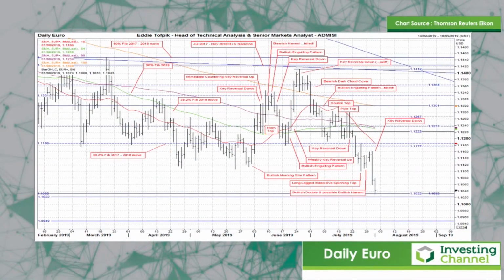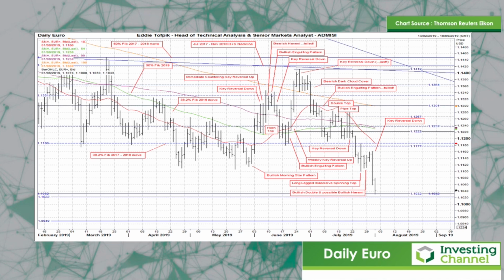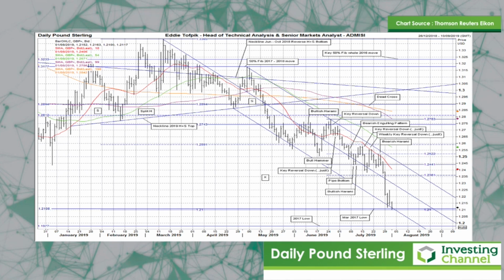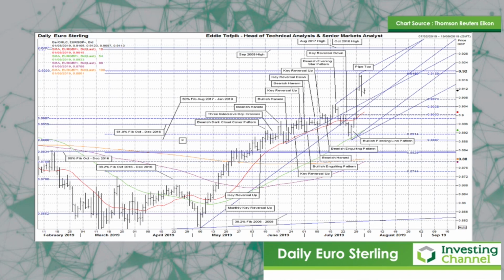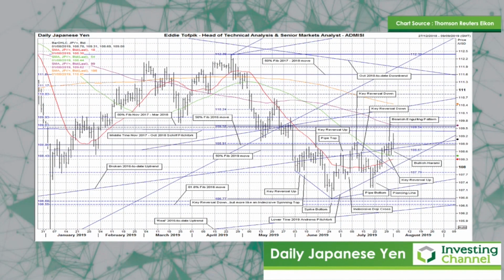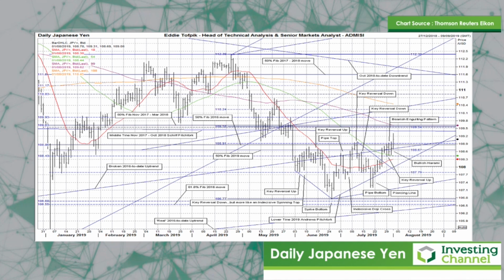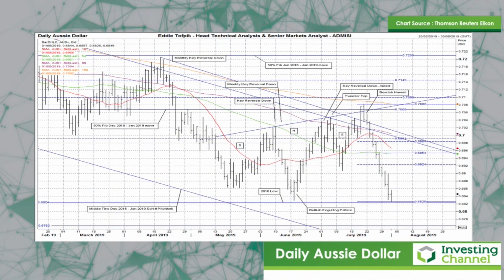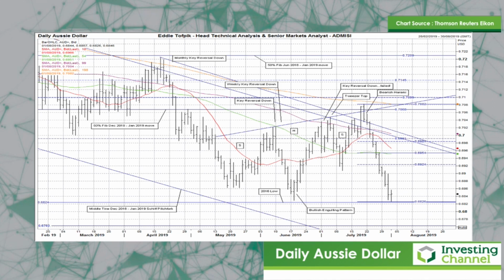Daily Technical Analysis: EURGBP, EURUSD, USDJPY, AUDUSD - 8/1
Technical Analyst and Senior Markets Analyst, Eddie Tofpik, looks at the technical analysis of different currency pairs.